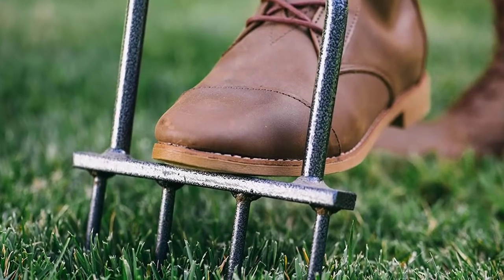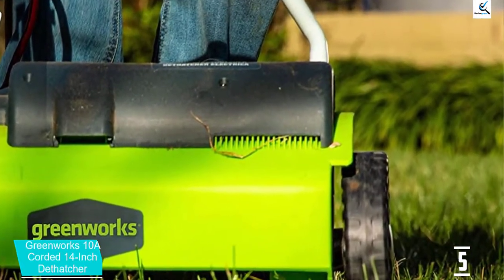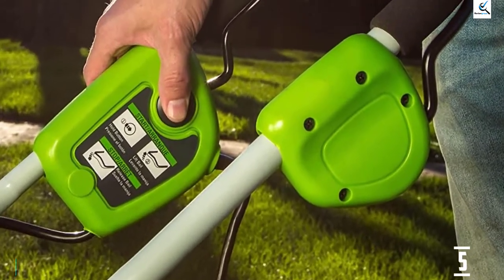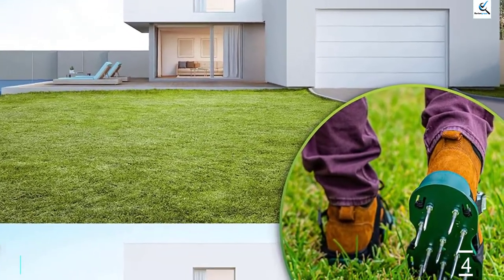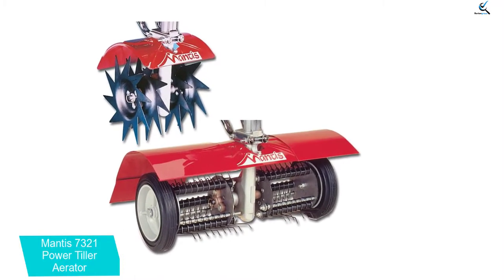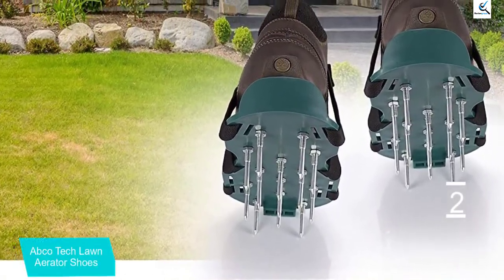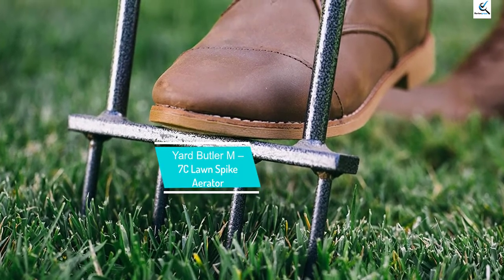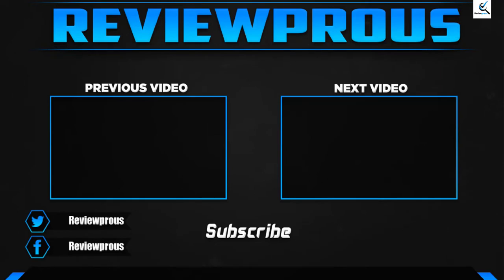Top 5 Best Lawn Aerators in 2021 [All Yard Sizes]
☛ All The Links to Best Lawn Aerators are listed in this Video:-

► 5.  Greenworks 10A Corded Dethatcher

► 4. Jumbo Varieties Lawn Aerator Shoes

► 3. Mantis 7321 Power Tiller Aerator

► 2. Abco Tech Lawn Aerator Shoes

► 1. Yard Butler M – 7C Lawn Spike Aerator

➥ Prime Discounted Monthly Offering
➥ Try Twitch Prime
➥ Amazon Music Unlimited
➥ Try Amazon Home Services
➥ Kindle Unlimited Membership Plans
➥ Create an Amazon Wedding Registry

In This Video, I listed the Best Lawn Aerators That are available in the market. I made this list based on my personal research, and I tried to list them based on their price, quality,  and many more things.